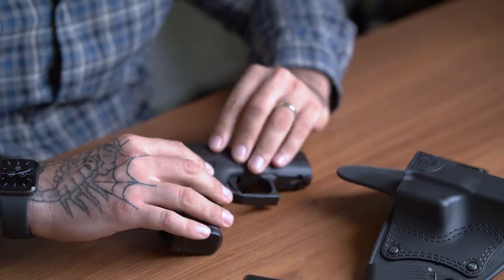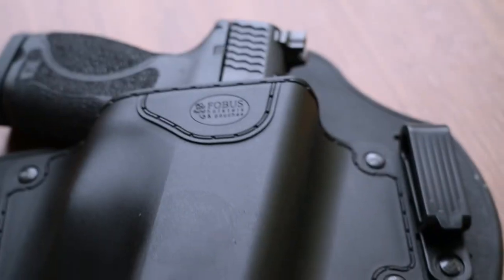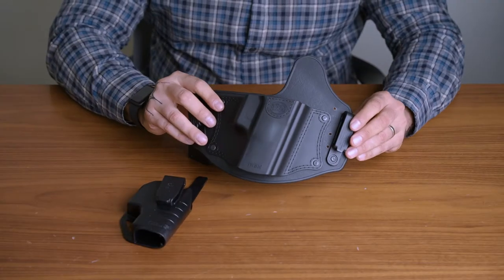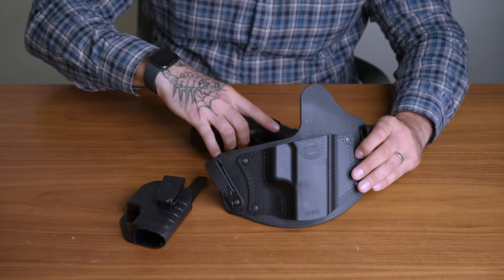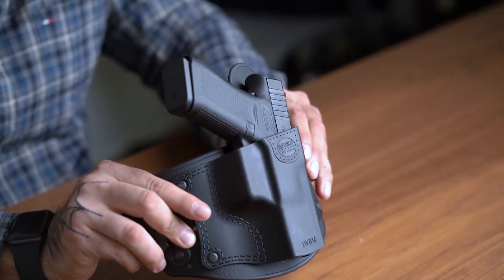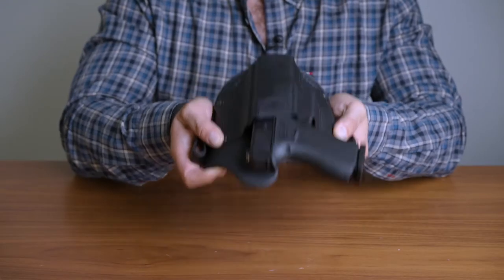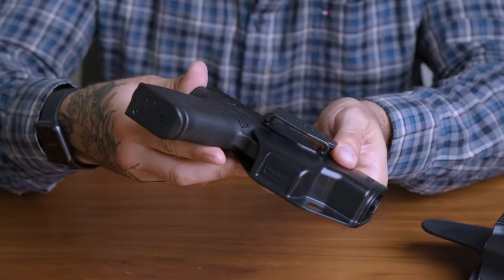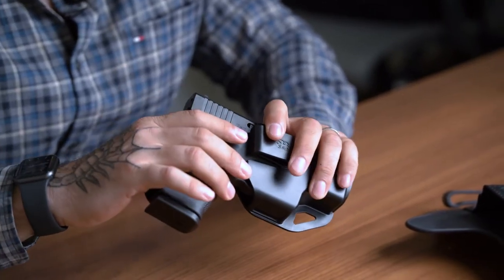IWB holsters - Universal holsters VS Fit Specific holsters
IWB holsters - Universal VS Fit Specific